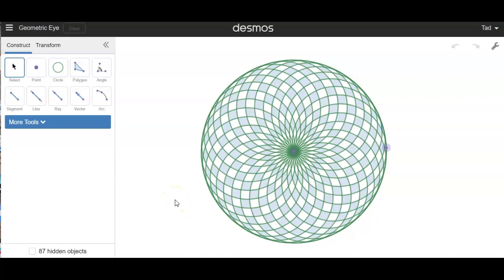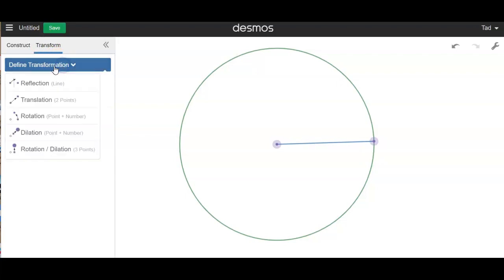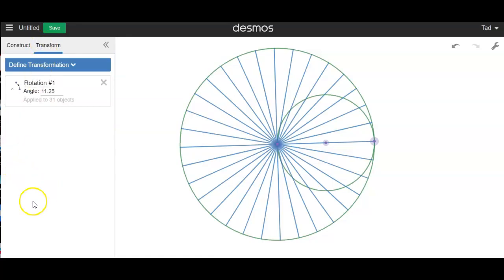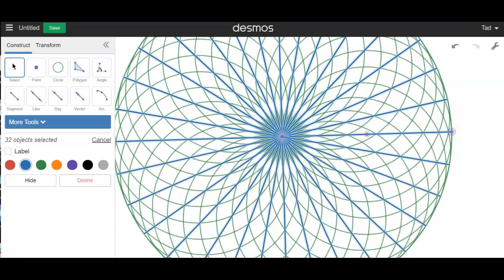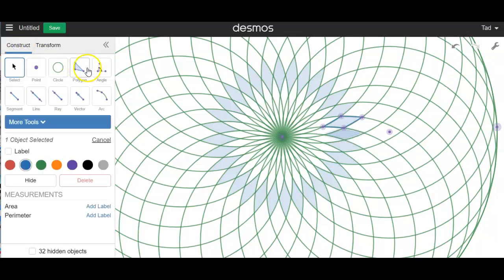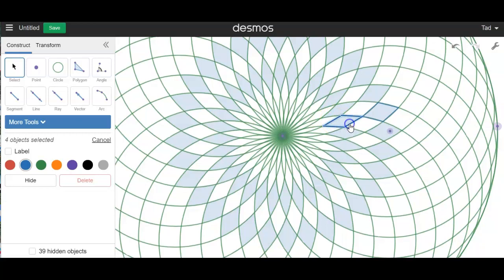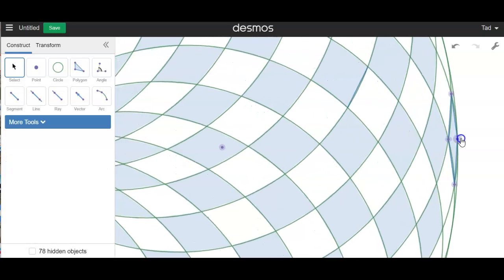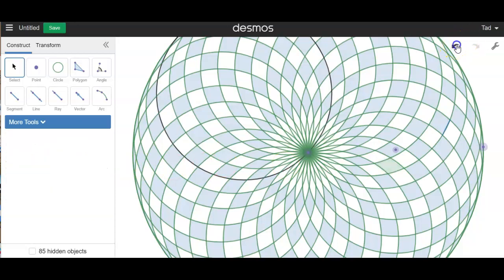Making a "Geometric Eye" with Desmos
How to create a "Geometric Eye" (based on Dearing Wang's process) using the online math app, Desmos